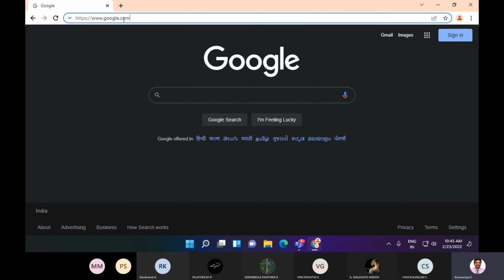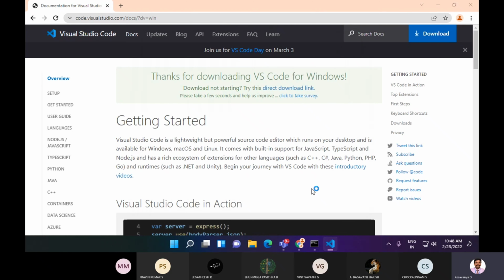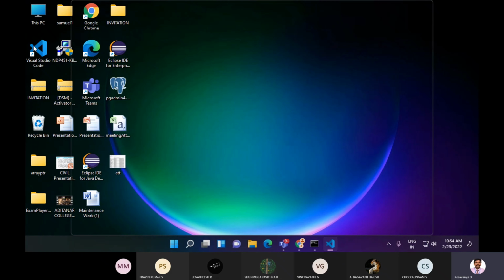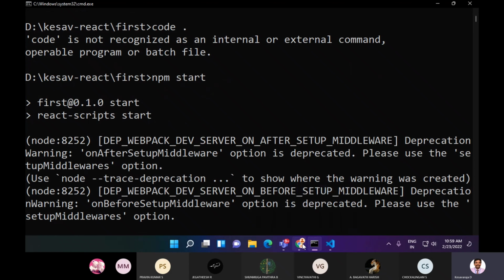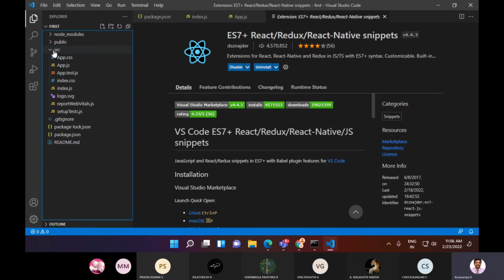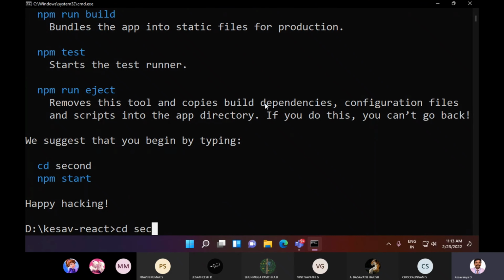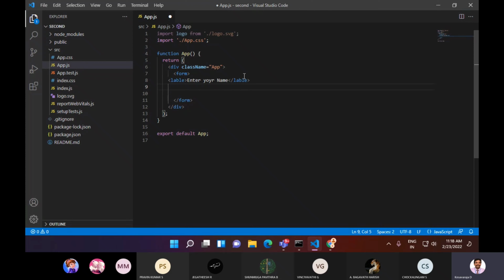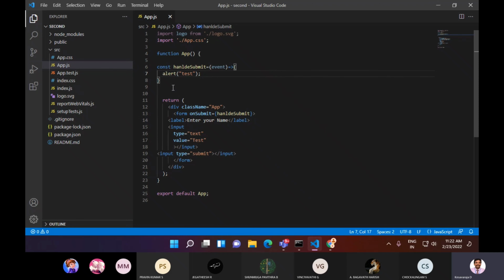009 How to Install React and VS Code with Simple React Application Demo